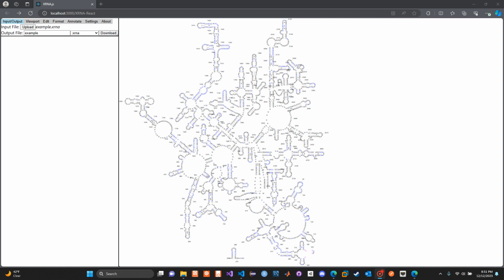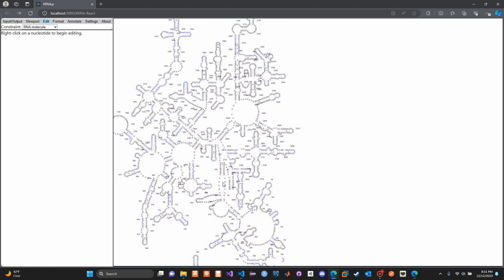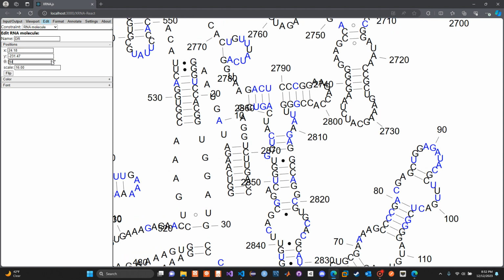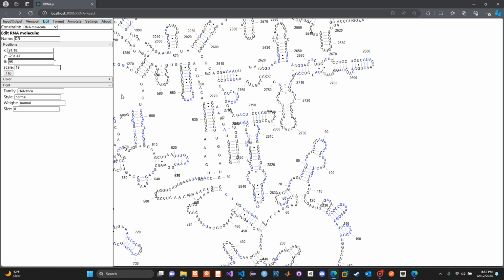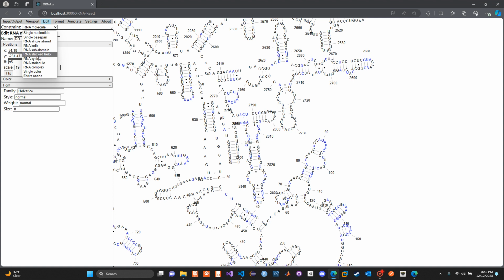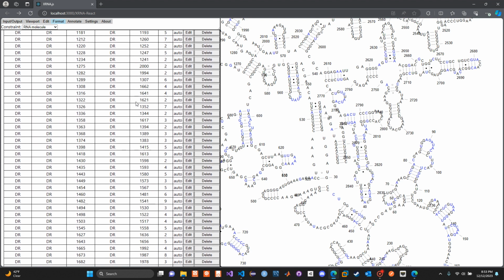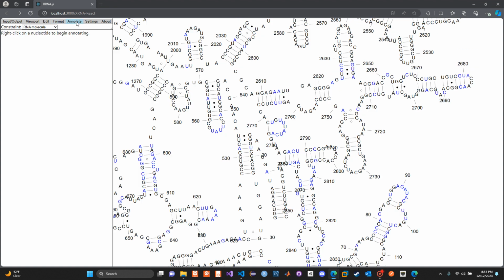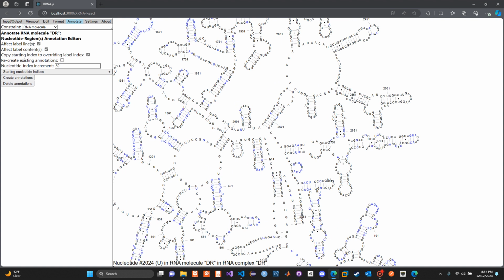XRNA.js - "RNA molecule" constraint